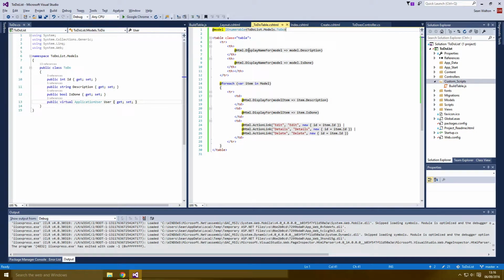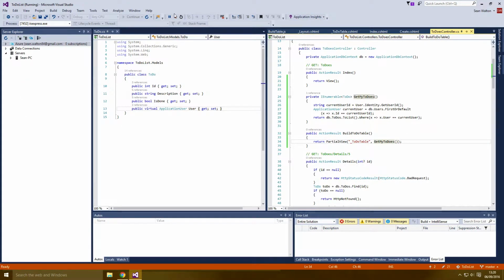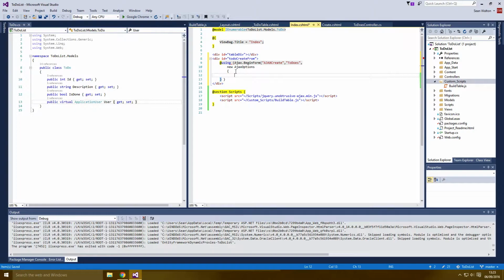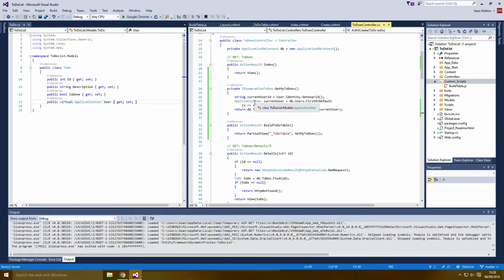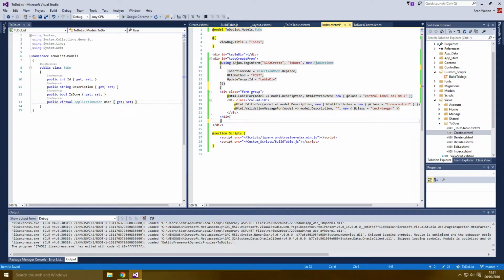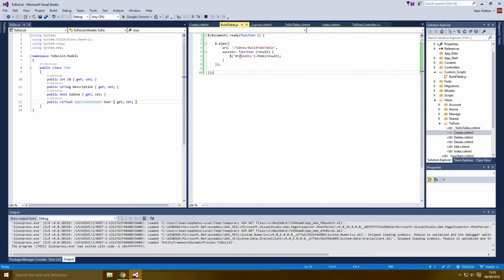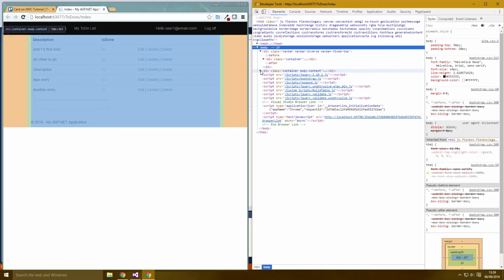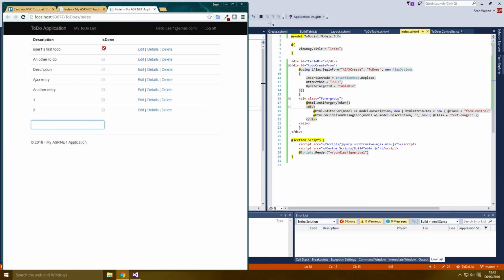Making a ToDo List Web Application with ASP.NET MVC - Part 4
In this video we create an AJAX form to add todo items to our list.